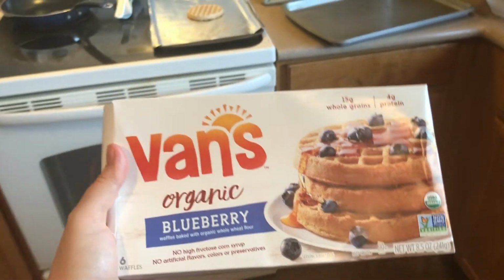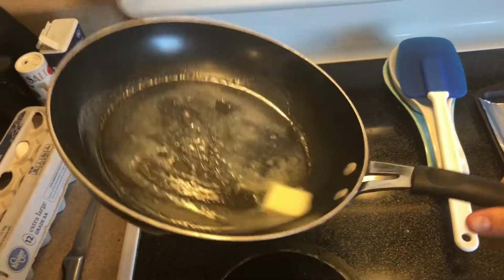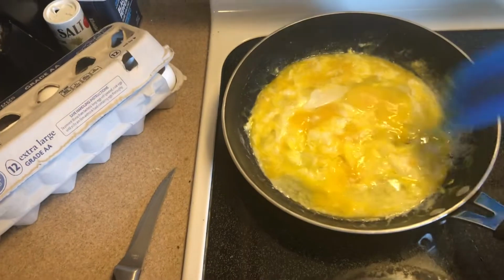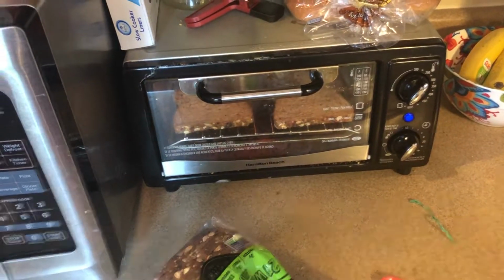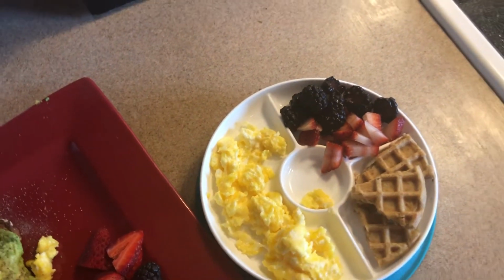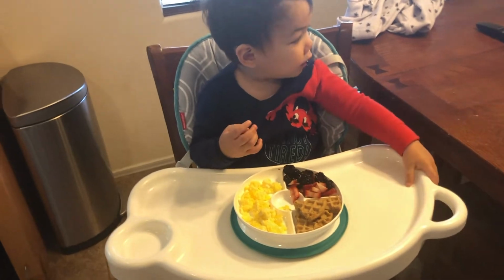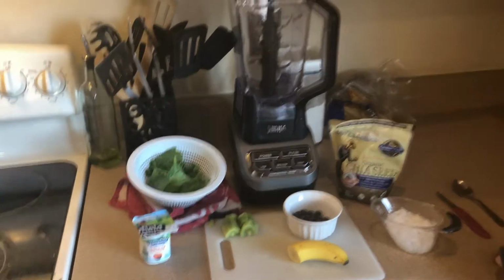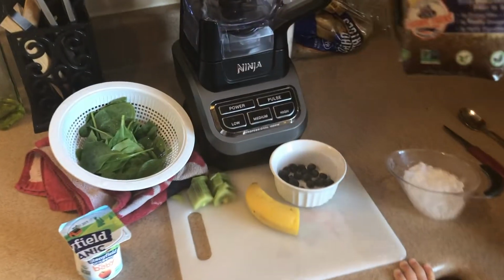Ep. 3 What I Feed My Toddler | Easy Meal Ideas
Hey Everyone! I guess this Episode is closer to a what we eat in a day video since a lot of the things I'm feeding him are things we eat as well. Hope this gives anyone out there dealing with picky eaters some ideas and inspiration for quick meals. Hope you guys like the video! Xoxo- Lindy

Here is a very similar recipe to mine that I found...

(I did not use celery in mine because I just didn't have any, also I didn't make a roux this time and just used sour cream to thicken the soup. Used Trader Joes seasoning salute with salt and pepper to season it)

NOTE*** I also pureed the soup I was feeding to my baby so it was easier for him to eat. Just put a few ladles full into the blender and let it cool a few minutes before serving to him.

** He is 20 months old, babies under 12 months should not be given anything with sodium **